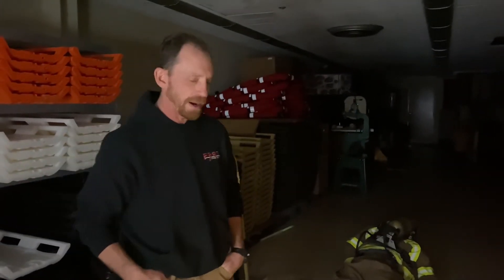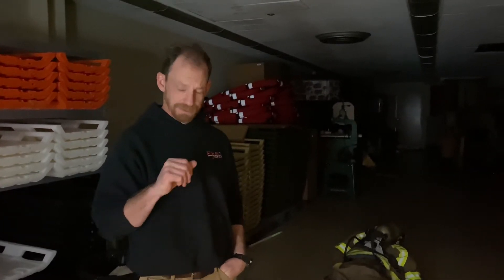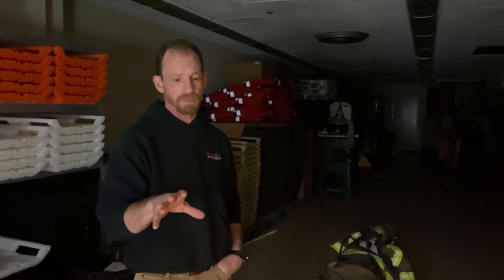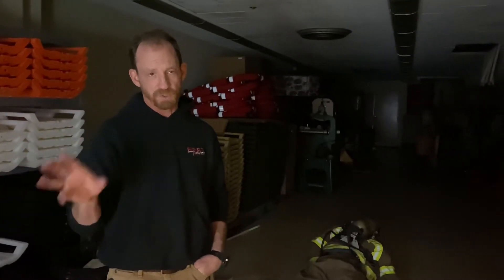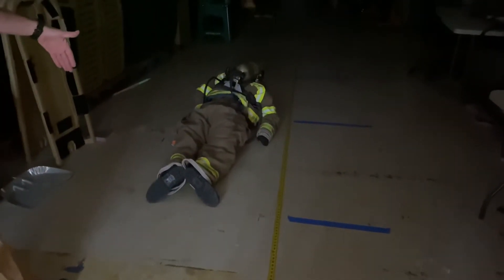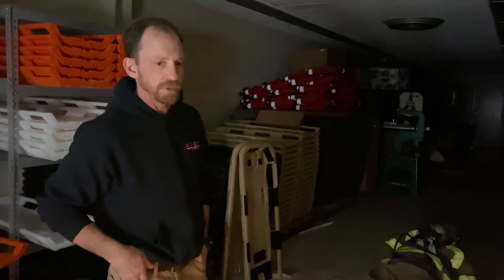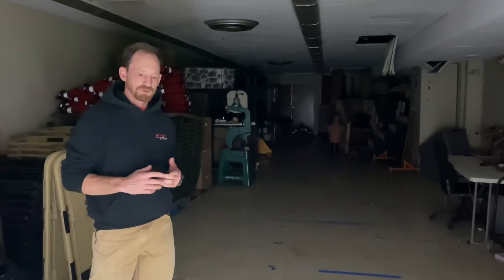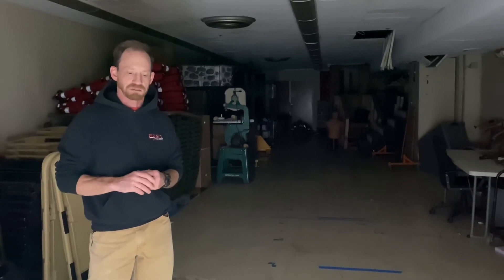Lighted Board Comparison Video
One of the questions we get a lot here at FAST HQ is “Just HOW bright are the light boards?” Well, in this video we try to show you just that! Thanks! -Riq